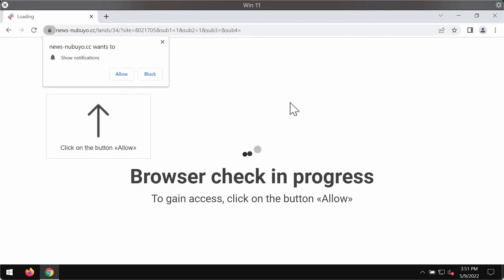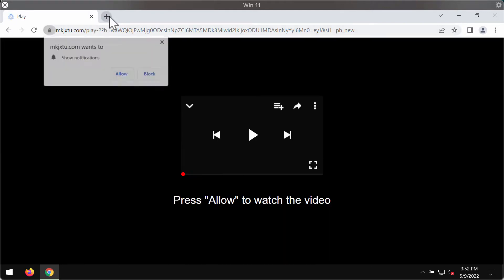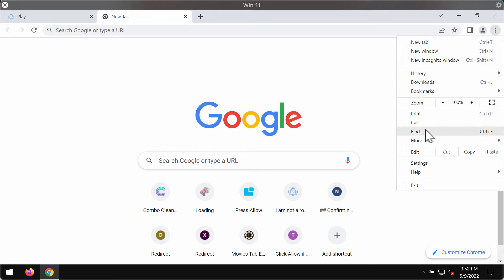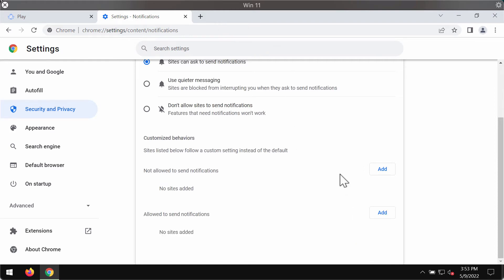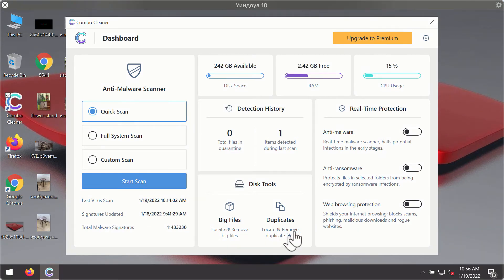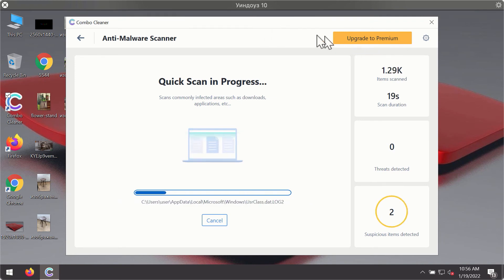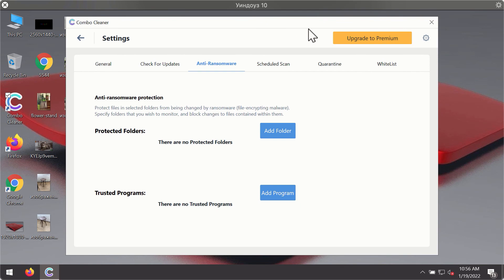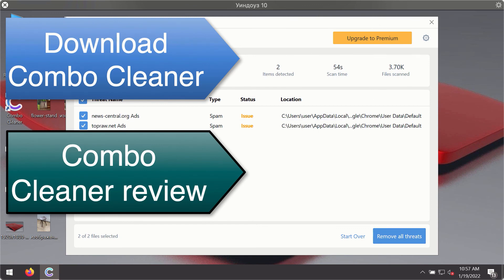News-nubuyo.cc browser advertisements - how to block?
News-nubuyo.cc is a deceptive site that shows the great portion of annoying pop-up ads in the form of repeated web push notifications. it tries to make you click on a special "Allow" button for some misleading reasons. However, to click on "Allow" is extremely risky and dangerous. Because of that, your browser will be hijacked and infected, plus you will start facing the great portion of other junk sites on your browser. Get rid of them with the help of Combo Cleaner Antivirus or follow the manual guidelines set forth in the video tutorial.